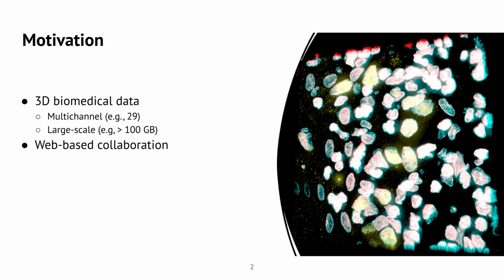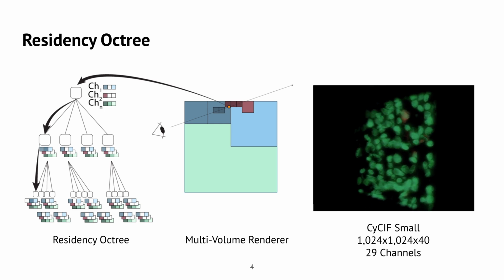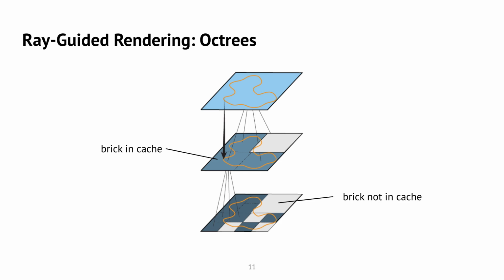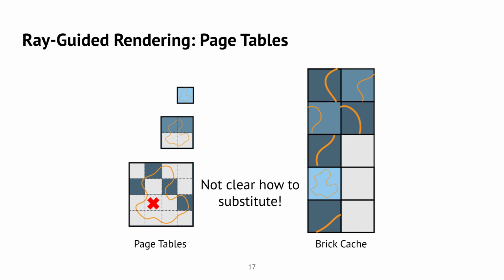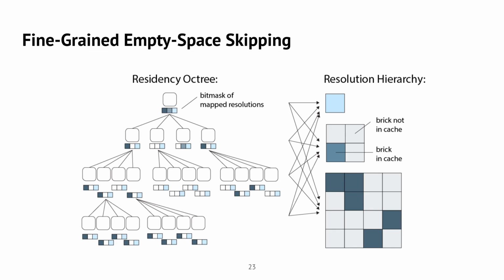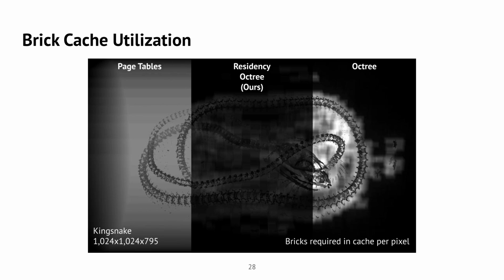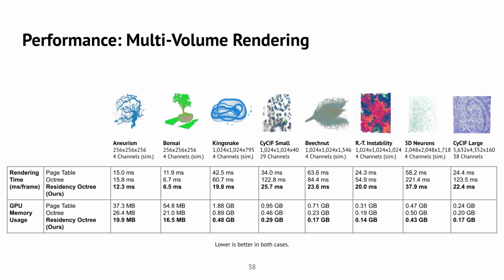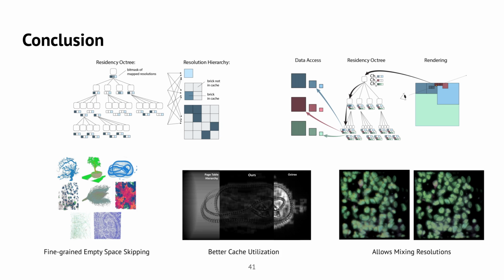Residency Octree: A Hybrid Approach for Scalable Web-Based Multi-Volume Rendering | VIS 2023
VIS Full Papers: Residency Octree: A Hybrid Approach for Scalable Web-Based Multi-Volume Rendering
Authors: Lukas Herzberger, Markus Hadwiger, Robert Krüger, Peter Sorger, Hanspeter Pfister, Eduard Gröller, Johanna Beyer